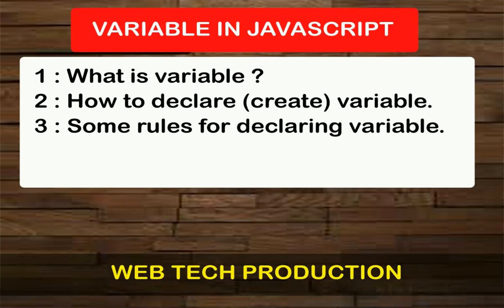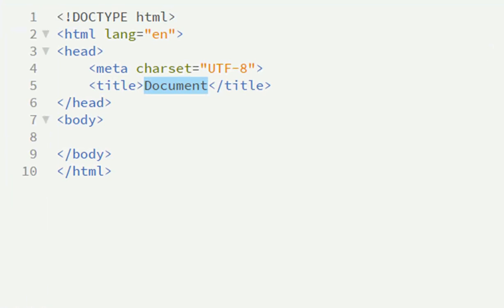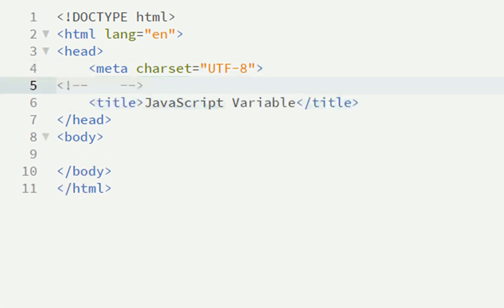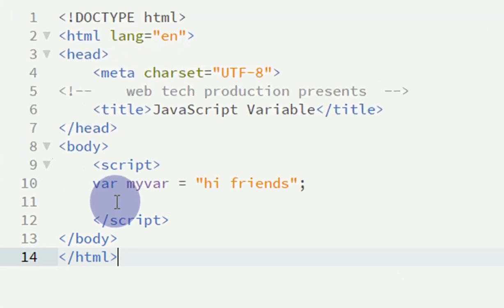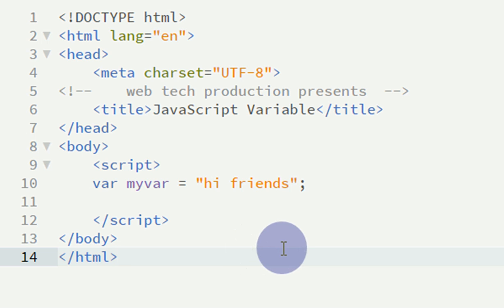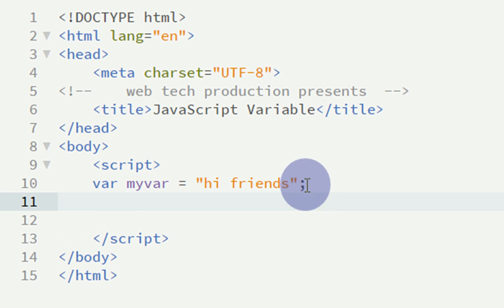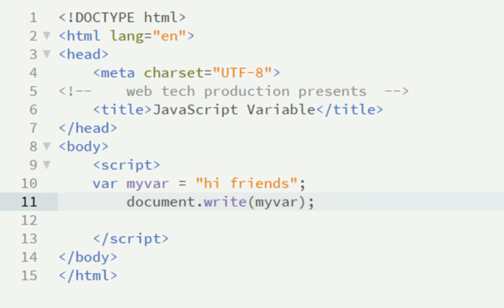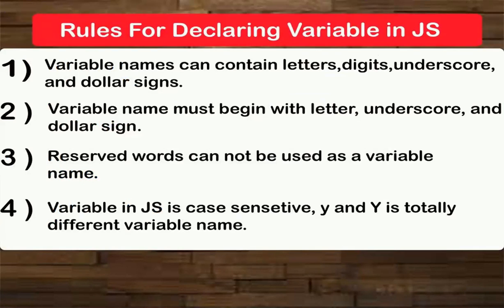Master Javascript Variables : Understand Variables Easily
variable in JavaScript lo9[8 - In This video  I have explained variable in JavaScript with example. If you have any question you can ask by commenting below this video.